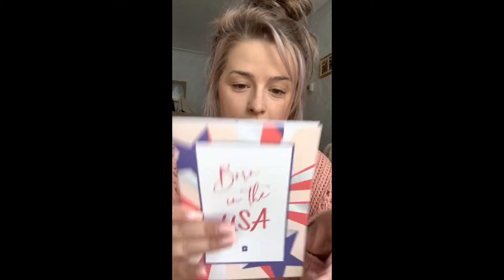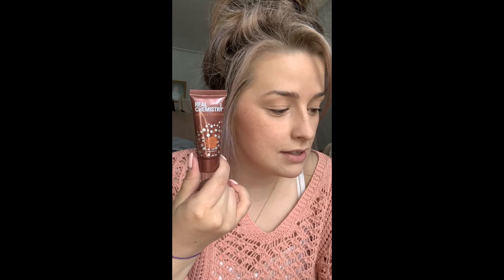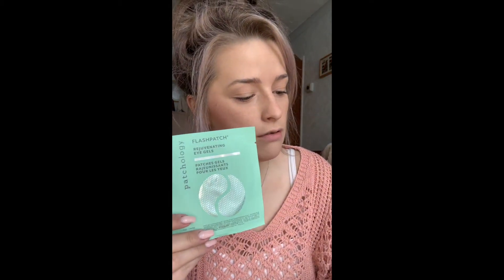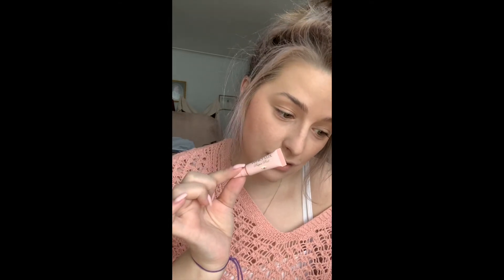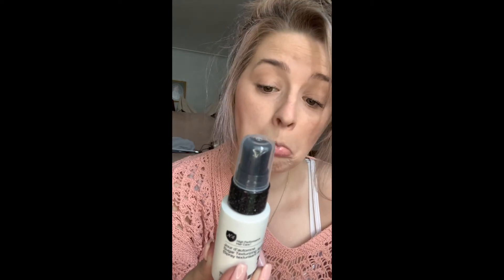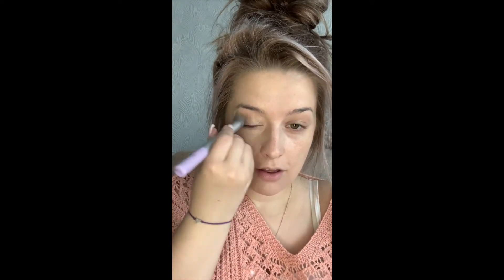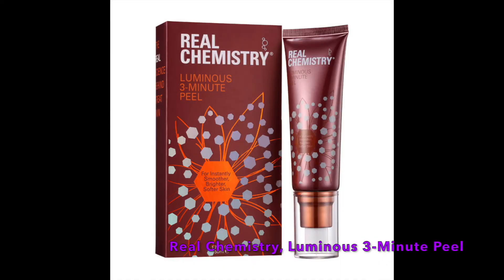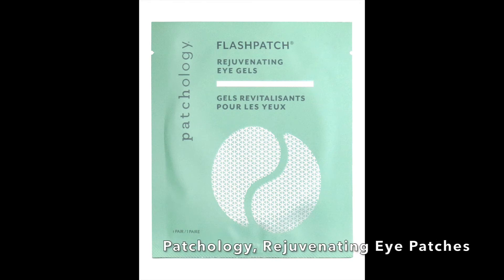June Birch Box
See me opening and using the products I got in my June Birchbox.
Also this is not a paid advertisement, this is something I have been getting for over a year.